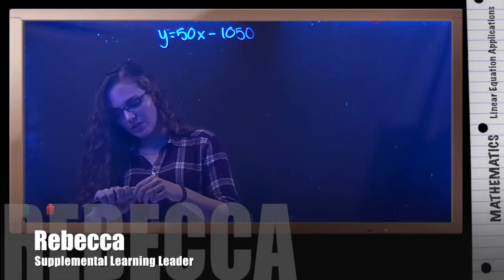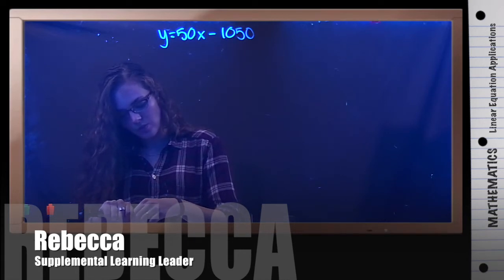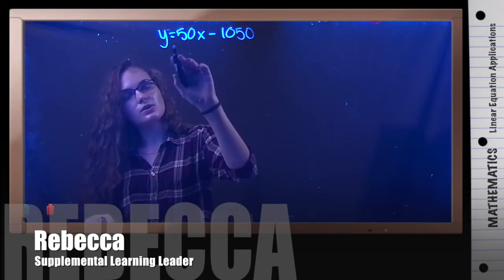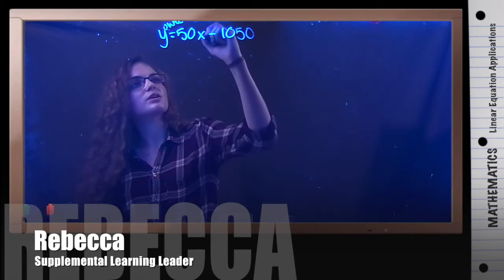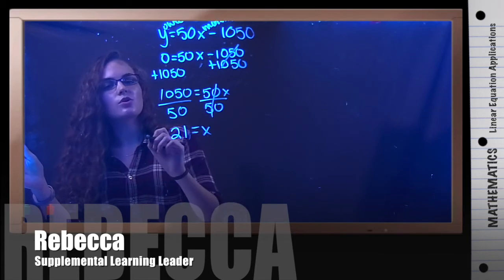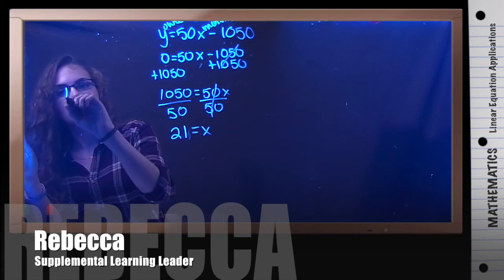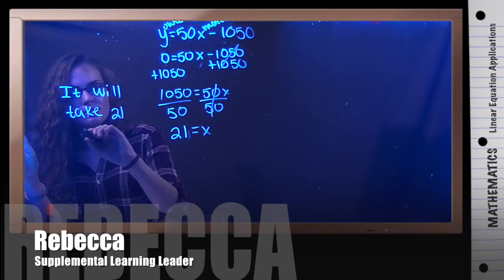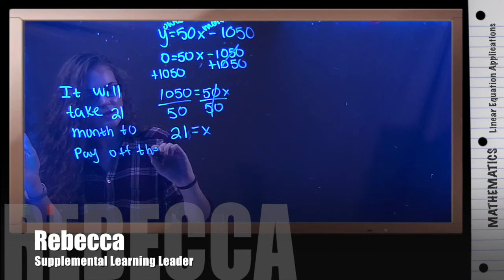Linear Equation Applications